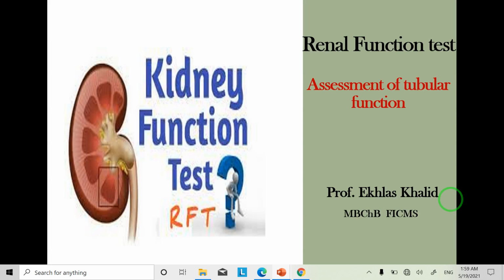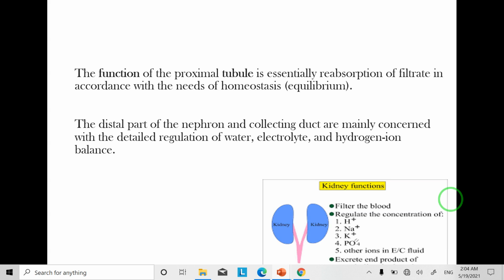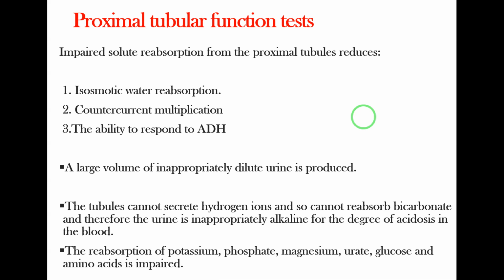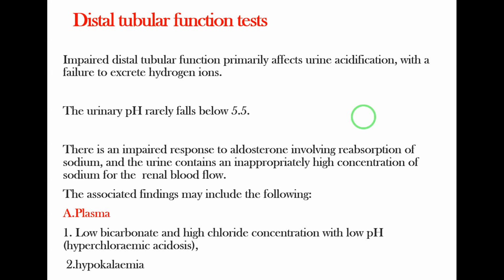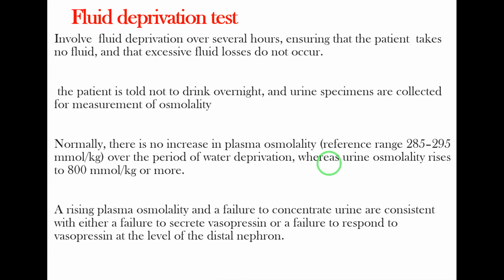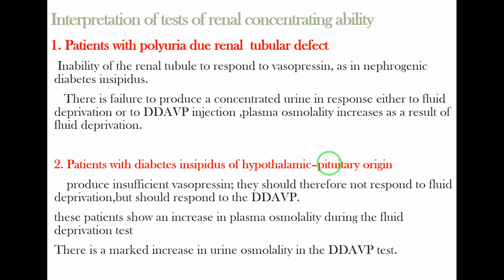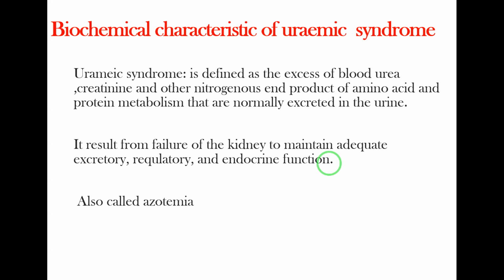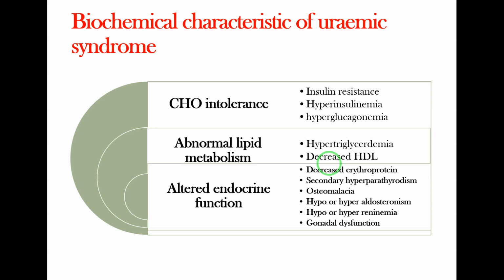lec 2 assessment of tubular function